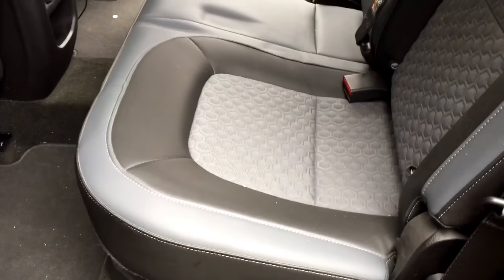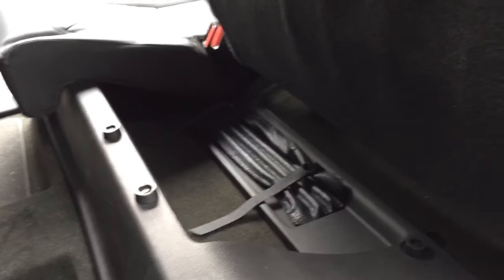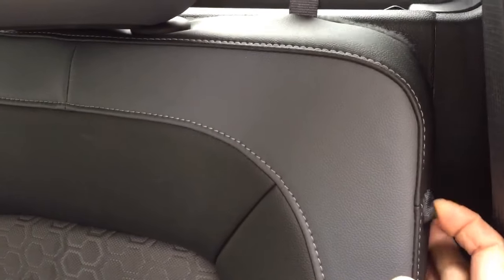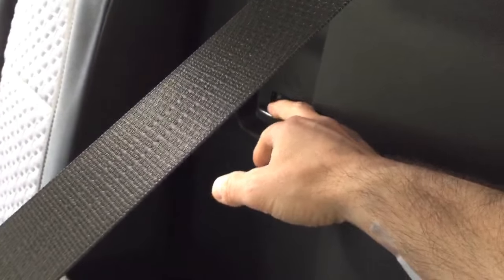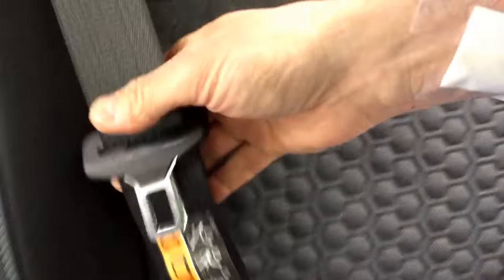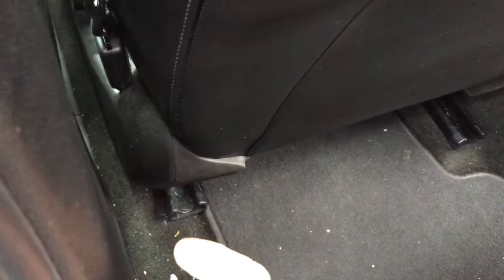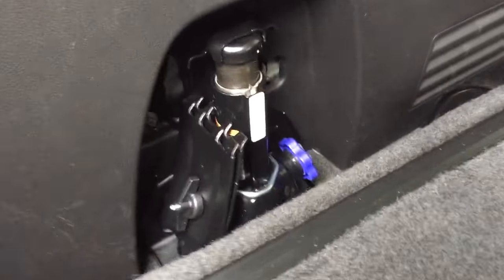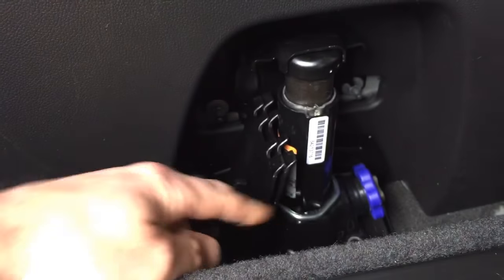2017 Colorado/canyon hidden tire jack! Very nice. Hidden secret for back seat!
In this video i show how to use back seat also I show where Chevy hid the jack and jack tools for this truck!
And also a little trick with the seat belt.